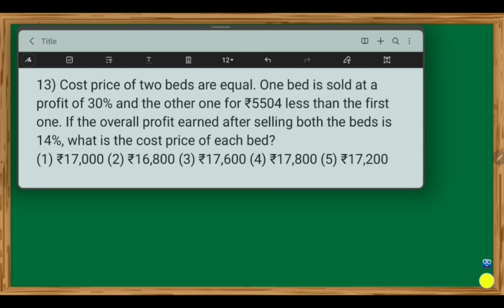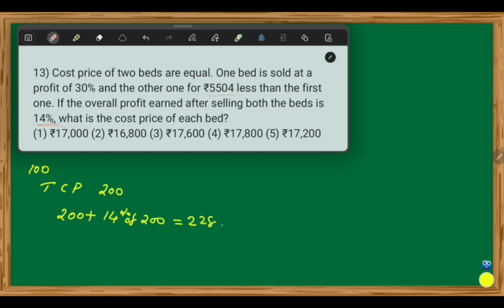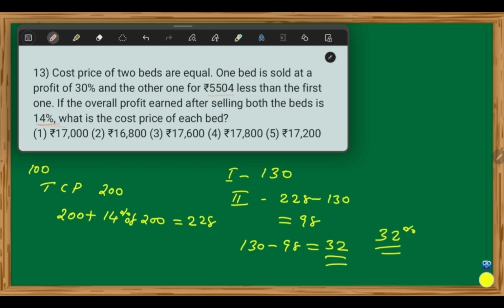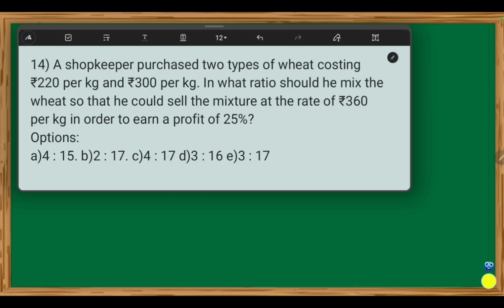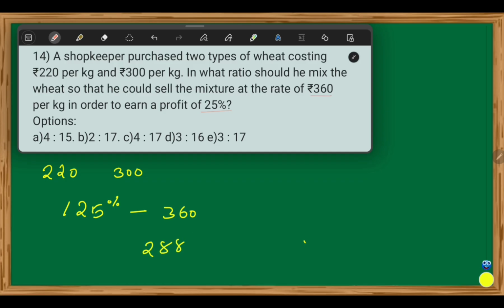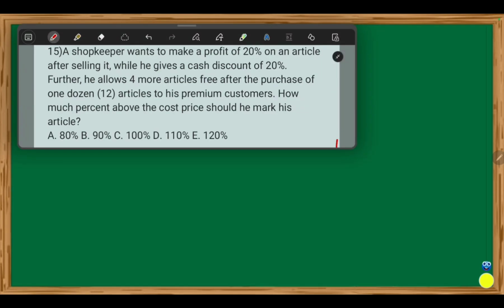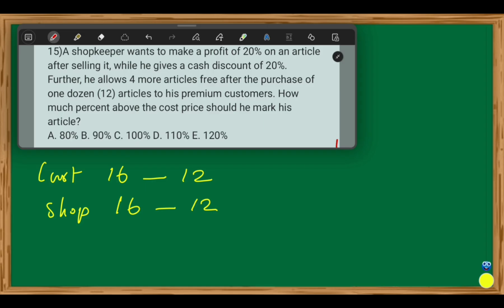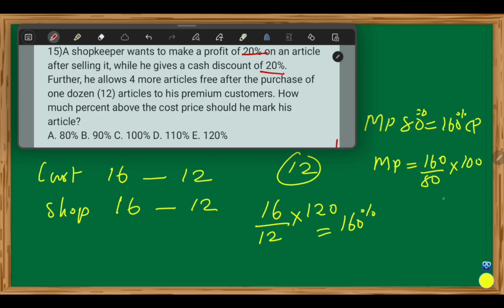Top Tough Questions For CAT, SSC , RRB ,BANK| PERCENTAGE PART 5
SBI PO,SBI Clerk CAT,  SSC , RRB ,BANK| PERCENTAGE PART 5